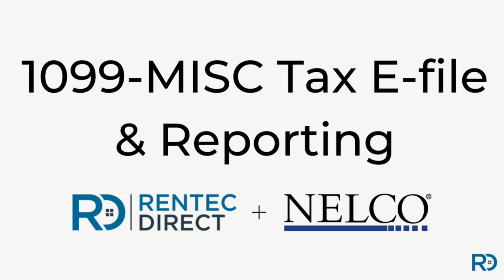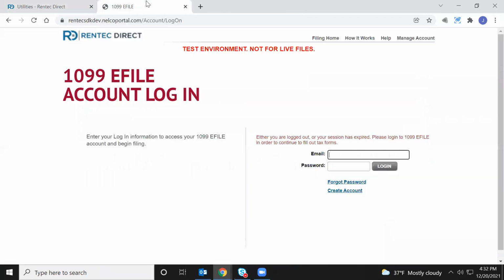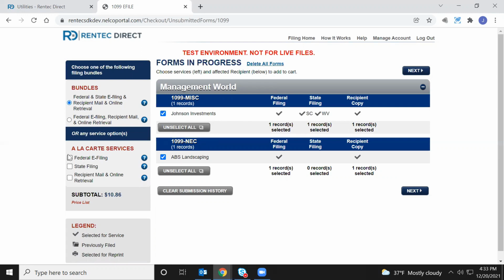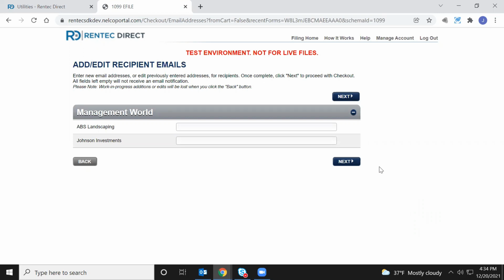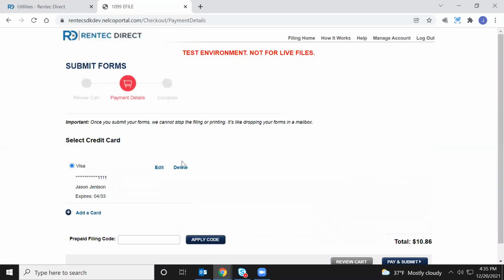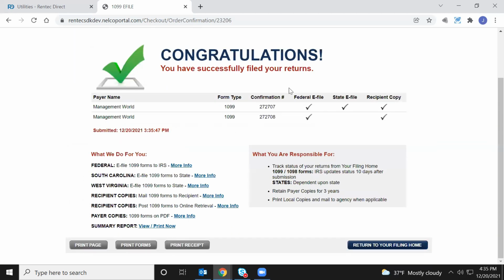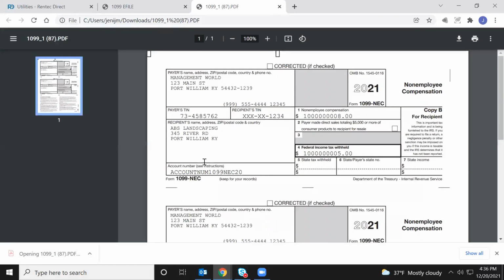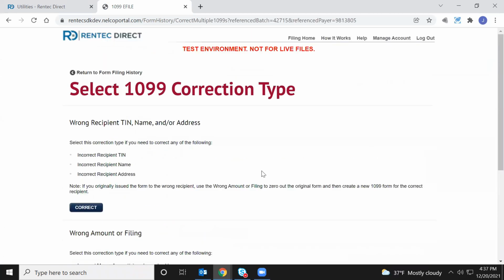1099-MISC and 1099-NEC Tax Form E-File | Rentec Direct Training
Rentec Direct and Nelco give property managers and landlords the easiest way to complete year-end tax reporting. This video shows you how to connect your Rentec Direct account with Nelco and submit your 1099 tax forms with the IRS, including recipient mailing.

All your vendor and owner payments made in your Rentec Direct account will automatically connect to your Nelco account. You can ensure that you are following your state and federal tax requirements for submitting your 1099 tax forms online with Rentec Direct and Nelco.